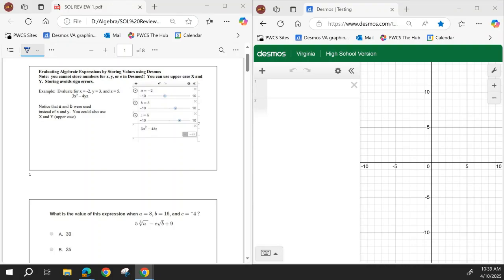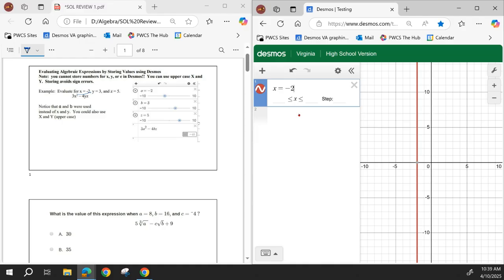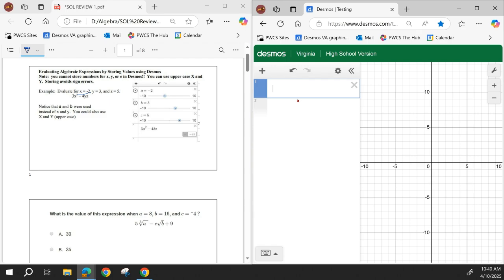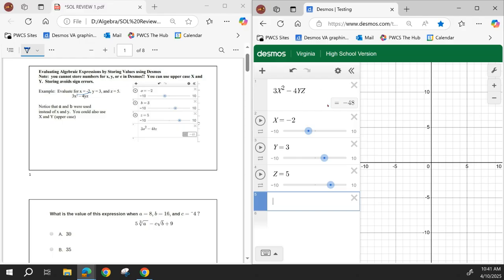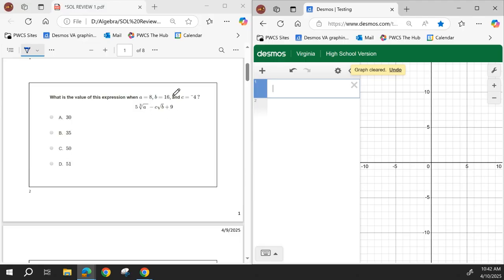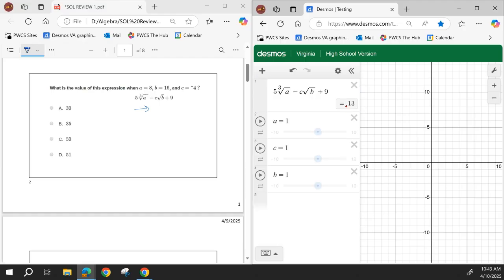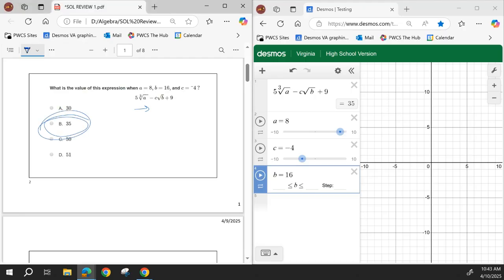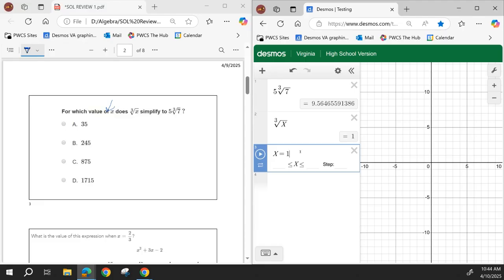SOL Review 1 1